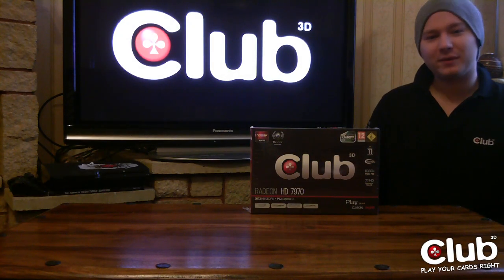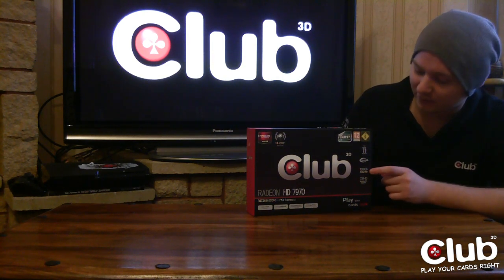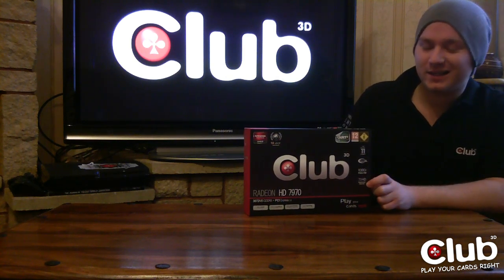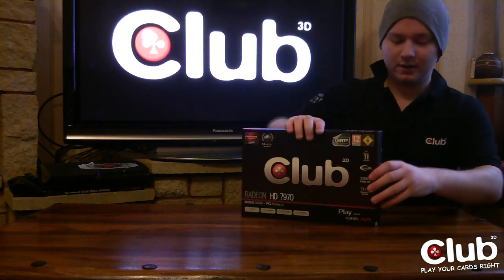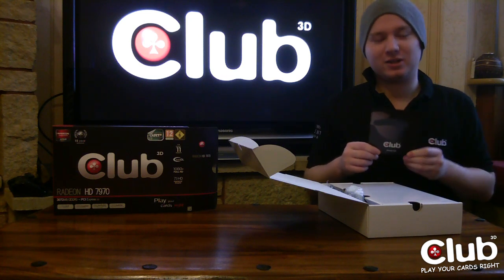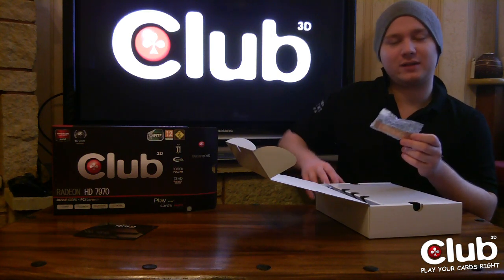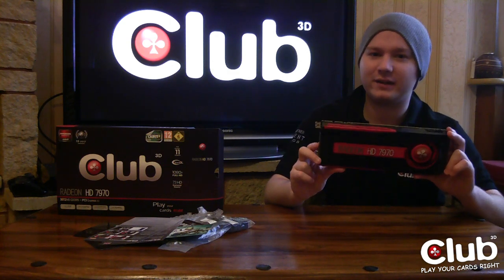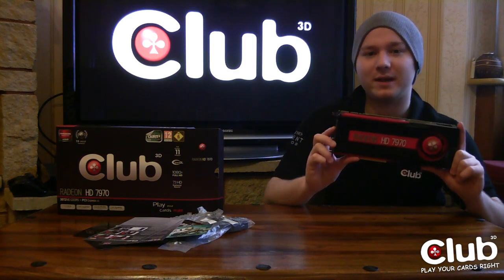Club 3D AMD Radeon HD 7970 (3072MB GDDR5, PCI Express 3.0) - Unboxing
The Club 3D Radeon™ HD 7970 is the first graphics card using a 28nm GPU and supporting Direct3D 11.1 that will initially ship with Windows 8.

With 2048 stream processors and coupled with a 384 bit GDDR5 memory bus will provide 3.79TFLOPs of computing performance, representing no comprise for the active gamer, who desires technology that enables an incredible gaming experience on the latest and most demanding title.